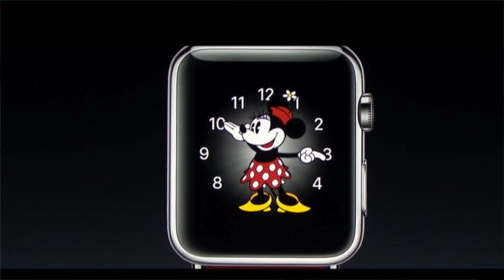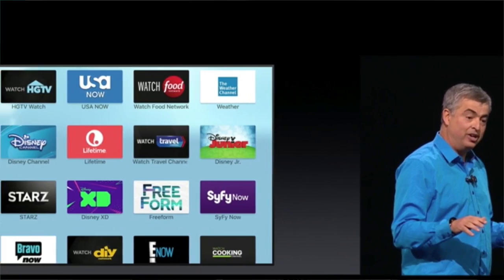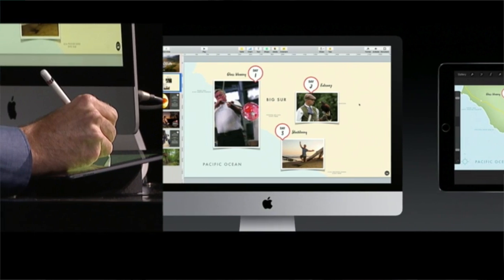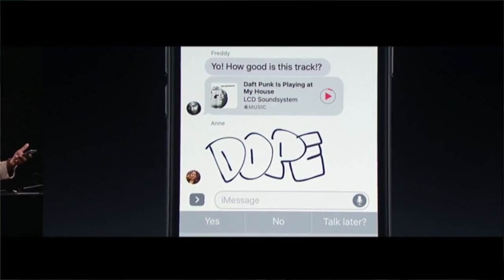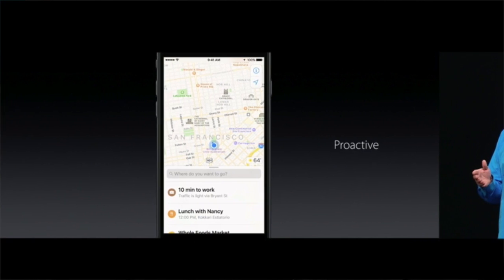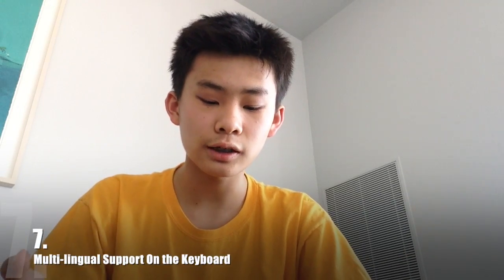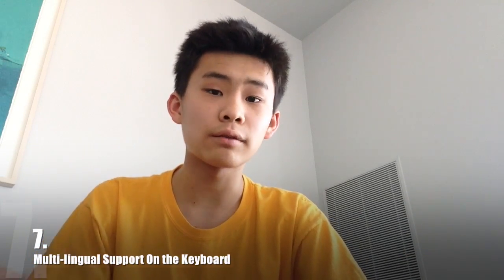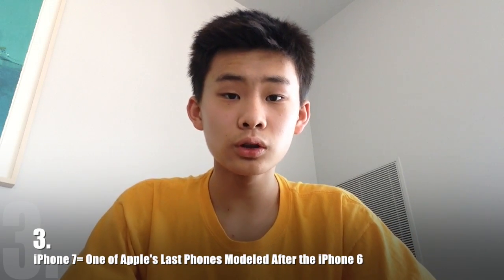iOS 11 Wishlist!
Follow me on Google+ @ AppleTechTalks.  News on Apple every single day!